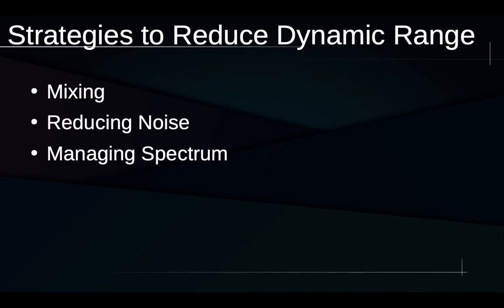Dynamic Range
Video module from Introduction to Digital Audio, by Dr. David Ogborn